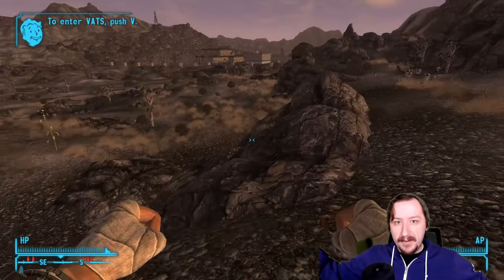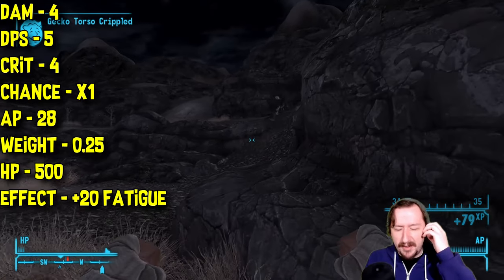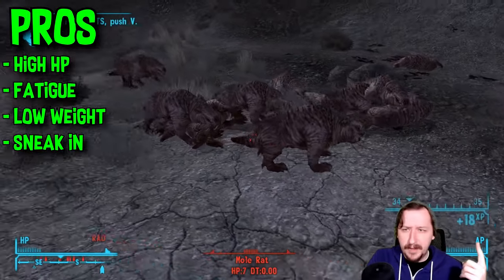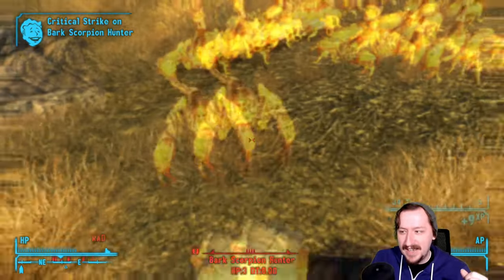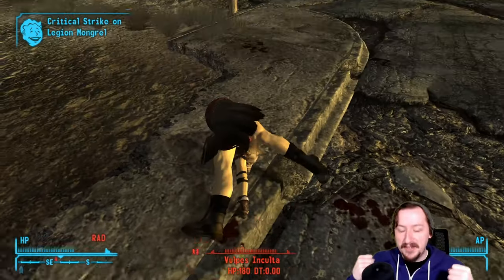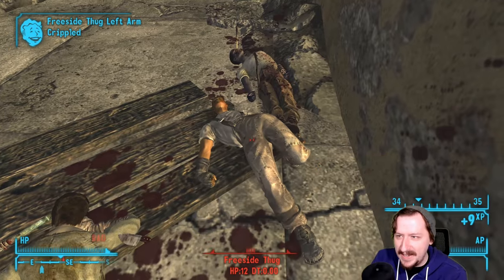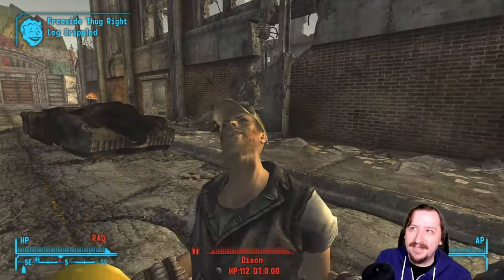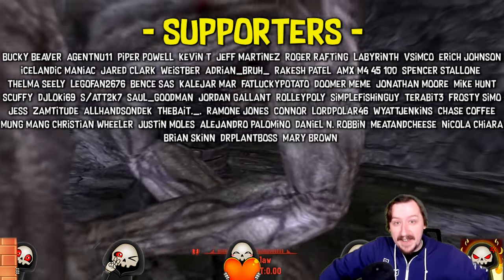How Good Is The Boxing Gloves And Tape In Fallout New Vegas?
🥊 Get ready to step into the ring of the Mojave Wasteland as we explore the often underestimated but surprisingly effective Boxing Gloves and Tape in Fallout: New Vegas! 🌟

🔍 Join us in this detailed breakdown where we scrutinize the unique melee weapon, evaluating its impact on gameplay, damage output, and overall viability. Is this seemingly unconventional choice a hidden gem or just a novelty in the vast array of Fallout weapons? Let's find out together!

👊 We'll discuss the distinctive characteristics of the Boxing Gloves and Tape, from its aesthetics to the satisfying crunch it delivers in close-quarter combat. Discover the perks and drawbacks of this unconventional choice and how it can alter your wasteland experience.

🎮 Whether you're a seasoned wasteland wanderer or a newcomer eager to explore unique weaponry, this video is your comprehensive guide to mastering the art of unarmed combat with the Boxing Gloves and Tape.

💬 Share your thoughts on this unconventional weapon in the comments below. Have you utilized the Boxing Gloves and Tape in your New Vegas adventures? We want to hear about your favorite moments and strategies!